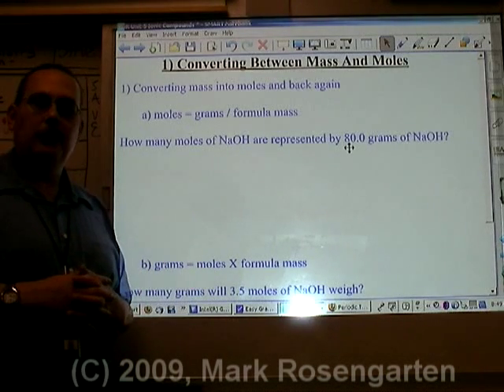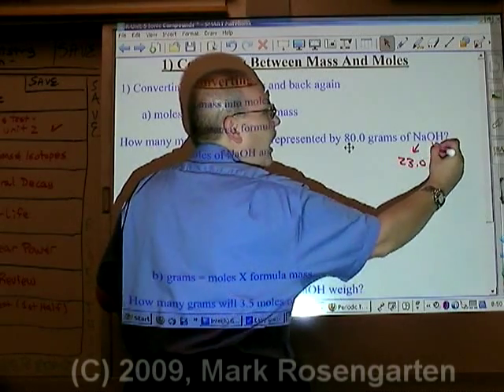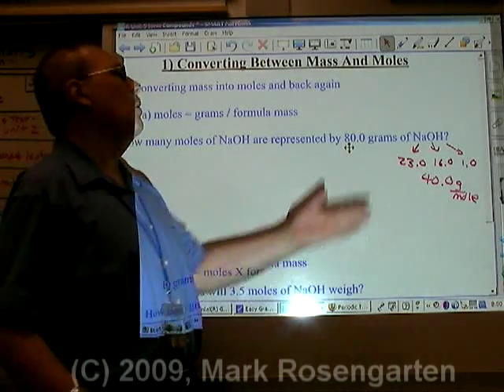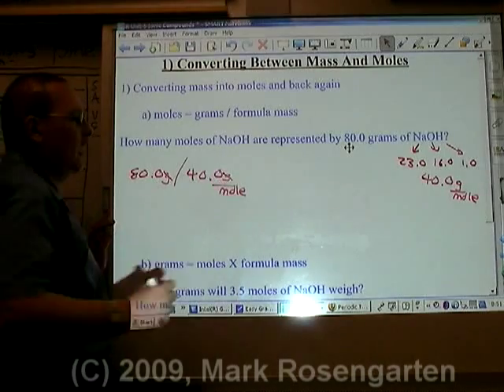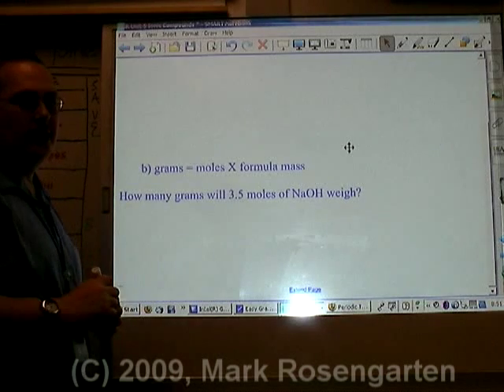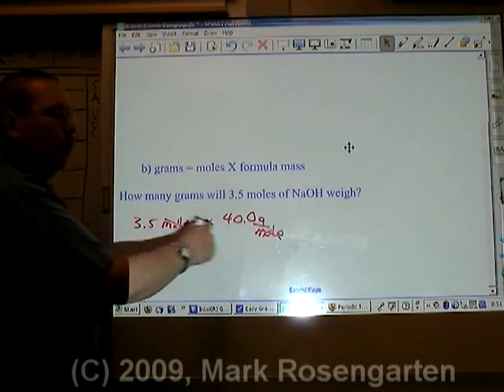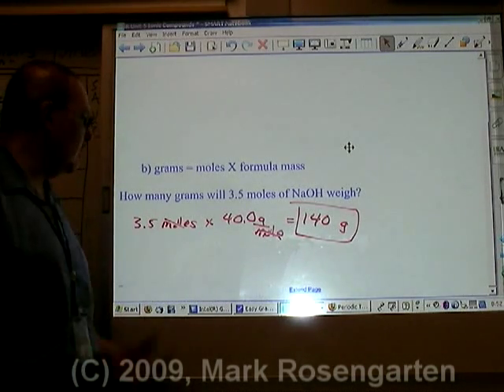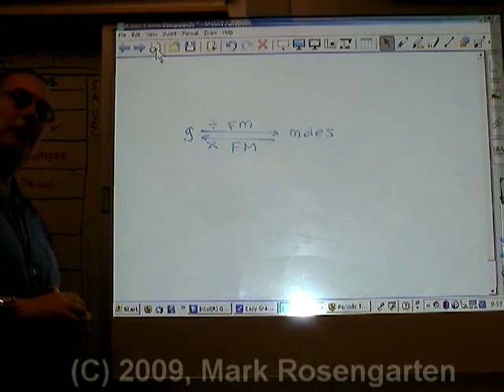Chemistry Tutorial 7.3b: Converting Mass To Moles